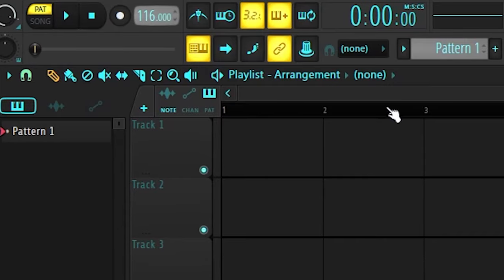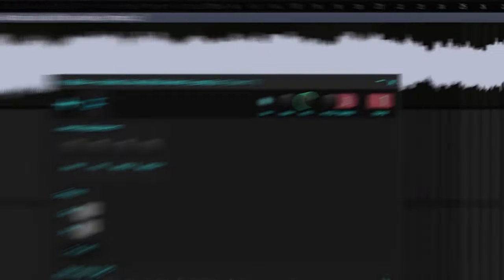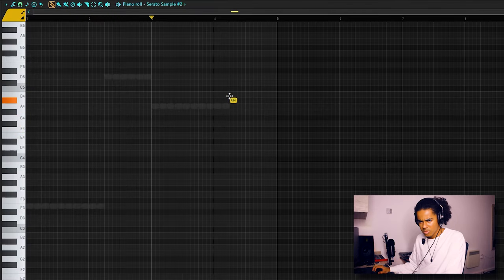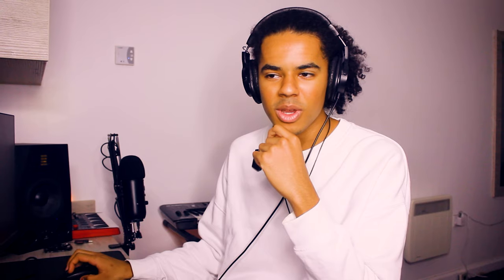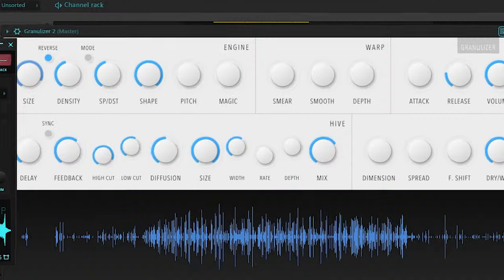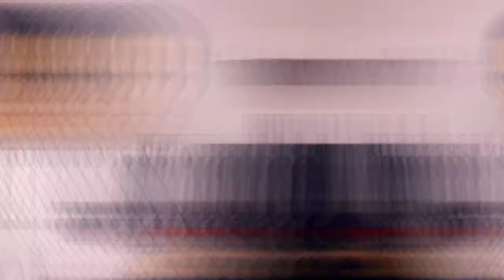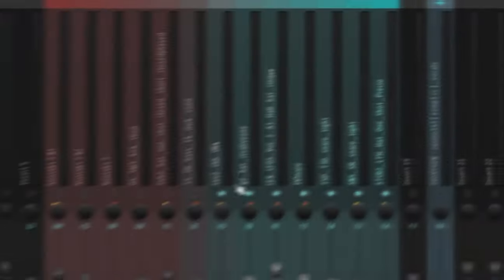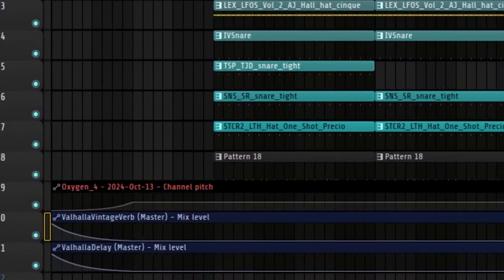Making An Ethereal Clams Casino Type Beat (FL Studio 2024)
00:00 Introduction
00:43 Ambient Sample Searching
00:59 Sensational
01:28 Sampling
02:54 Initial Sample Chop Melody
04:32 Actual Chopping
05:14 Basslines
06:34 Granular Synthesis
07:10 More sample chopping
07:28 Its over
07:55 Percussion
10:38 Mixing & Arrangement
11:37 Did I Clam the Casino?
12:03 Thank you : D
12:37 Final Beat